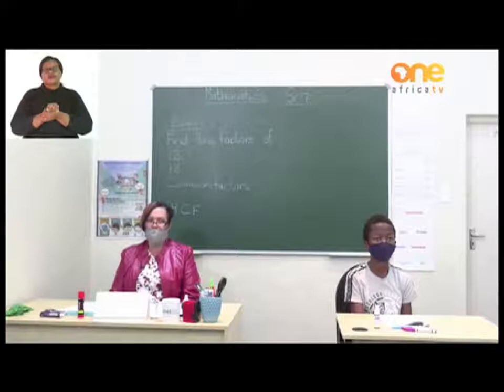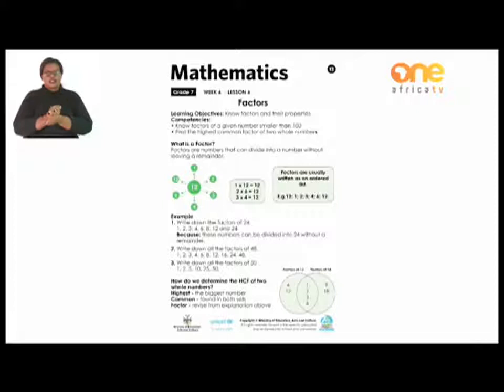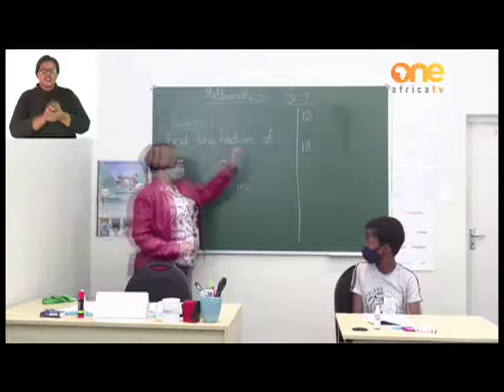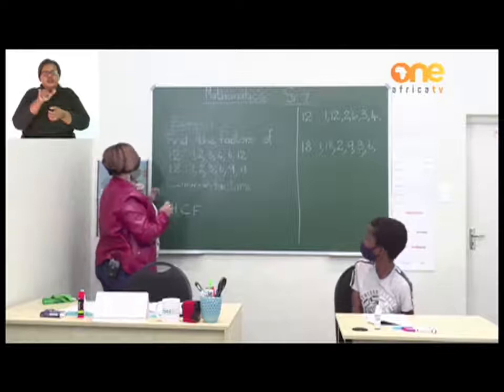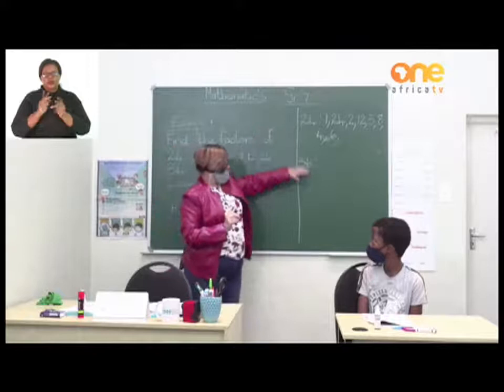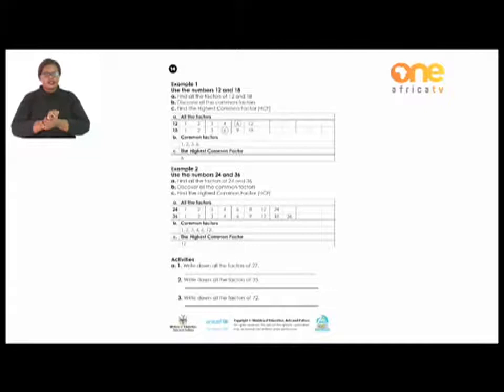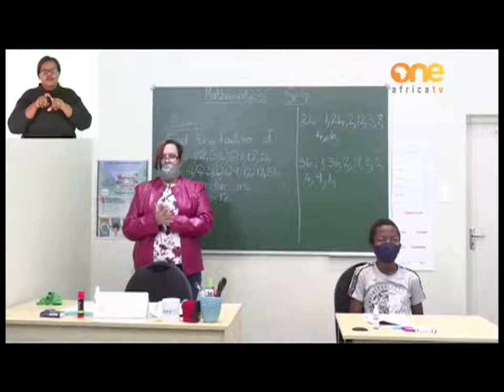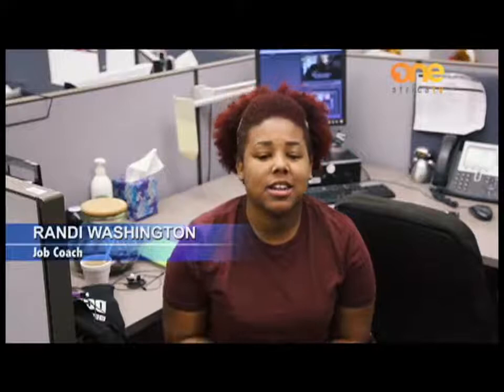LearnOnOne | Gr 6&7 | Maths (Factors) | Content by My Zone (NMH)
LearnOnOne | Gr 6&7 | Maths (Factors)